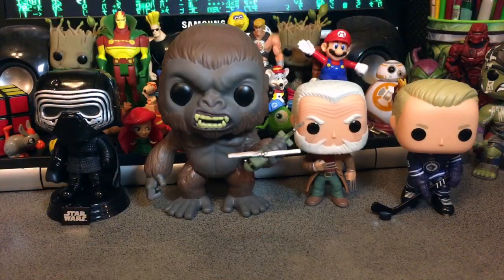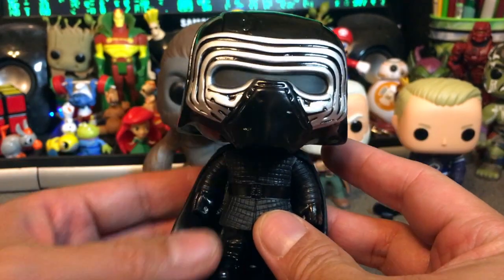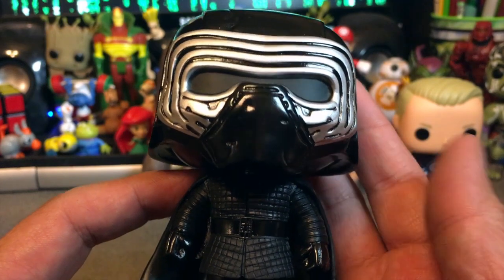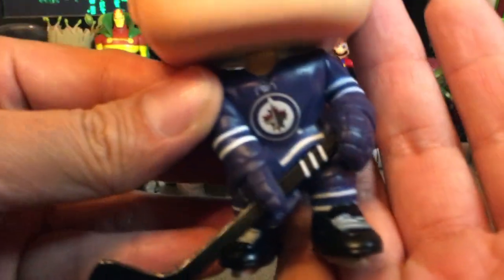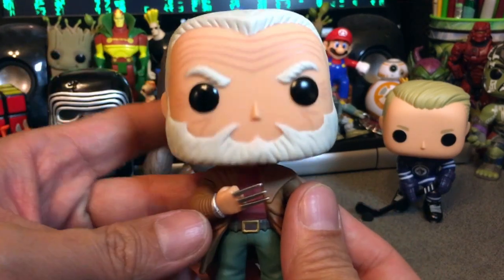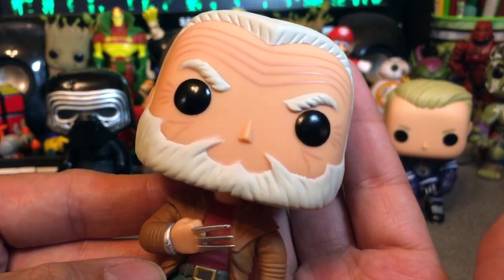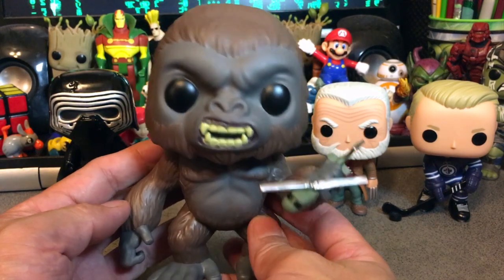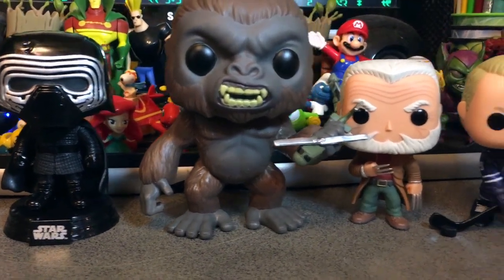Funko Pops! Haul and Review January 20 2018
Funko Pops! Haul and Review takes a closer look at four Pops! I got recently, including Old Man Logan, King Kong, Patrik Laine and Kylo Ren! I hope you enjoy it!

Please check out the links below to get more information about the stores these Pops! came from: